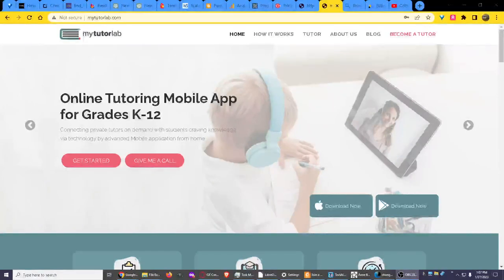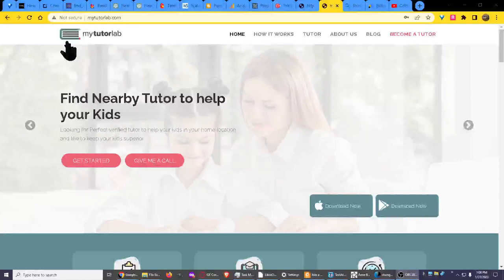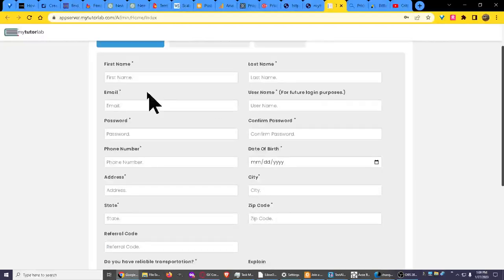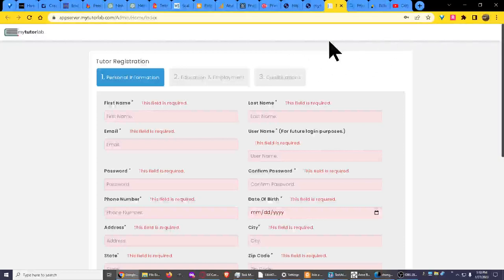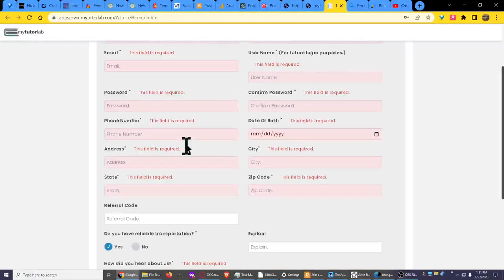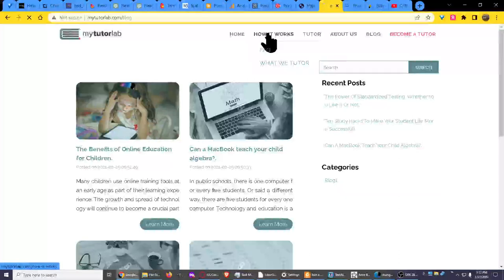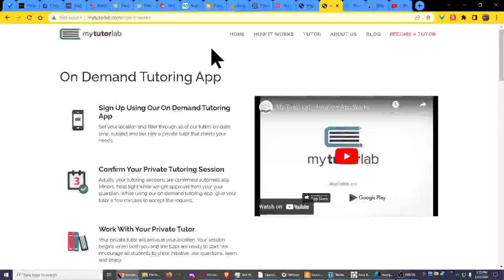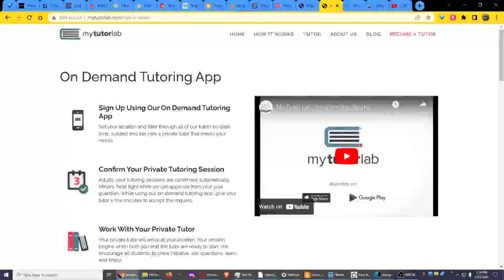Online Tutor Job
Go check out this channel if you are interested in suggestions for work-from-home opportunities.